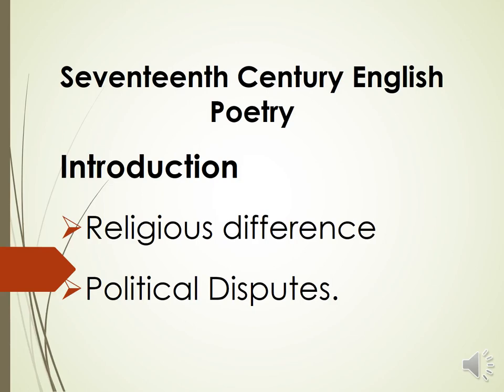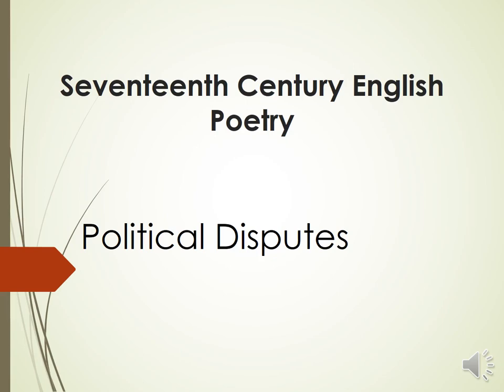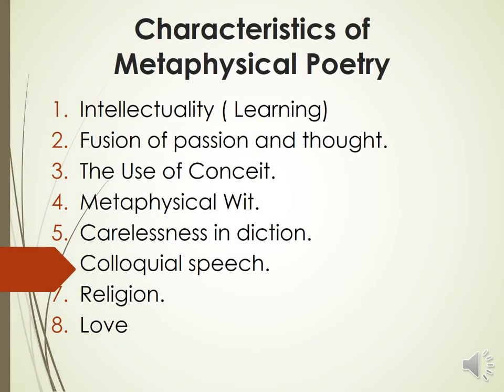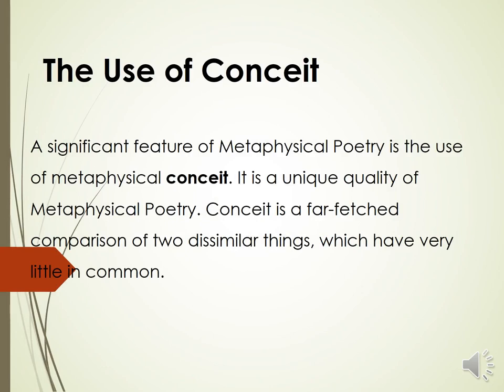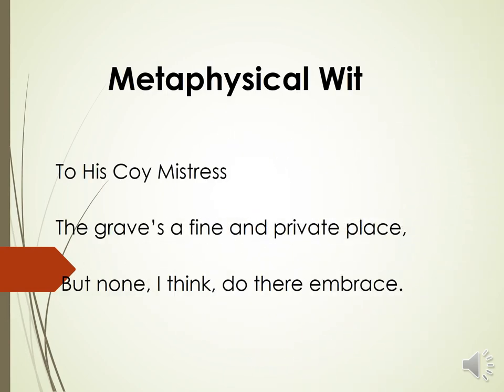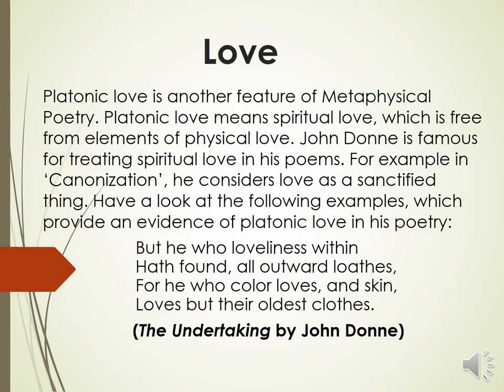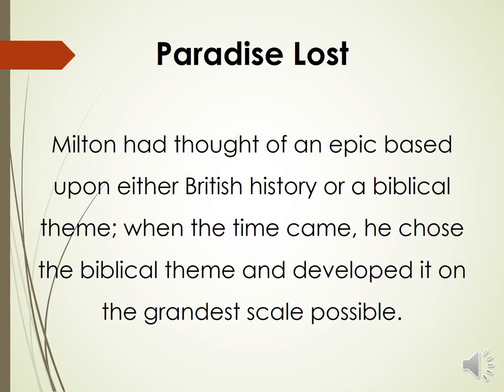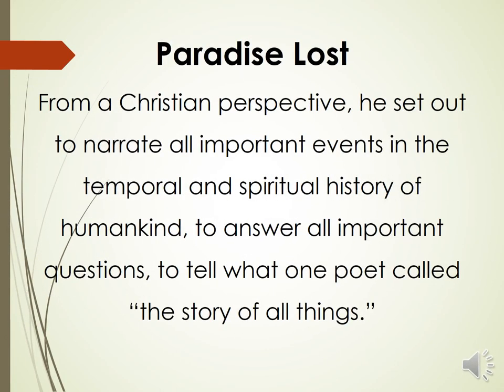An Introduction to Seventeenth Century English Poetry